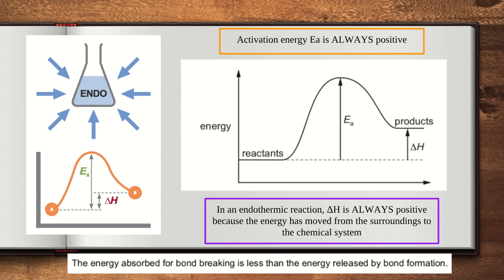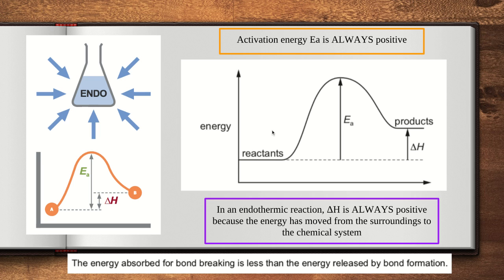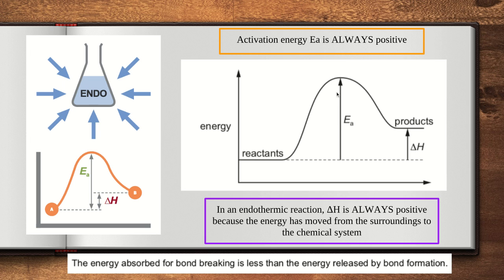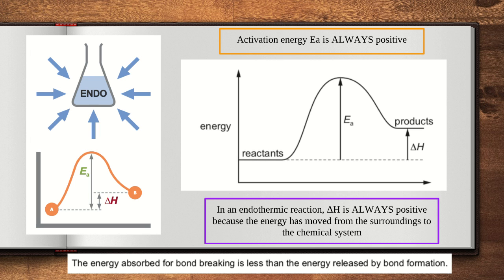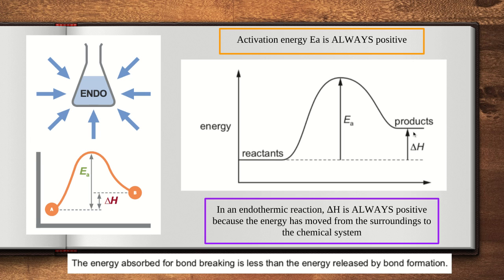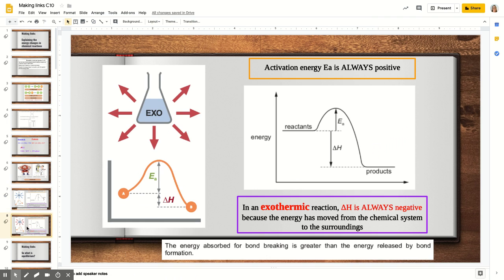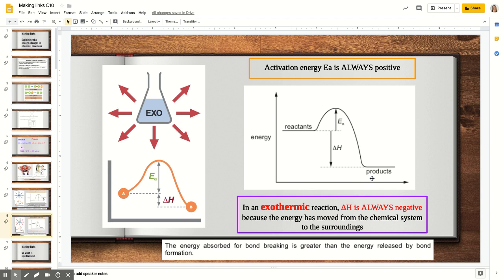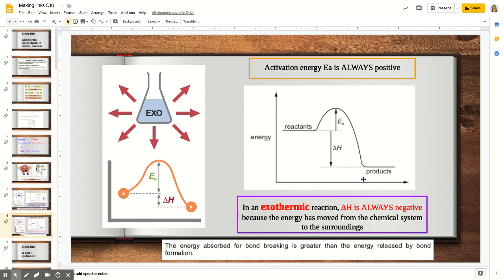Making links C10 - Google Slides